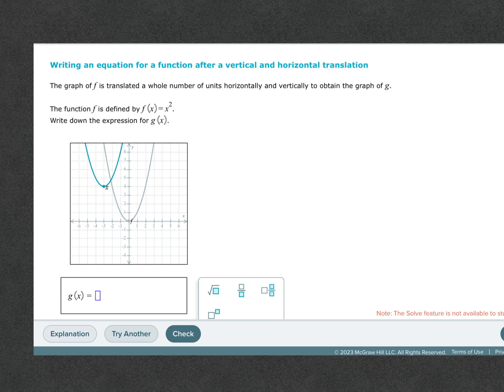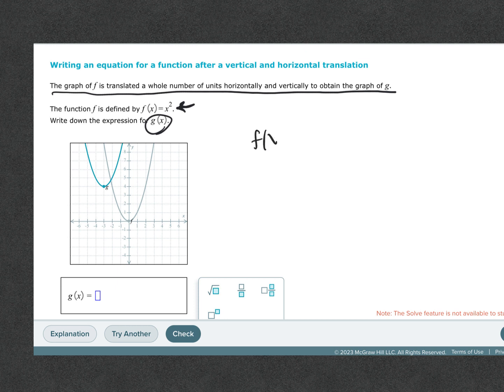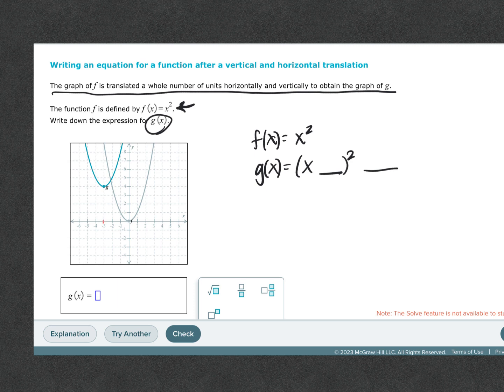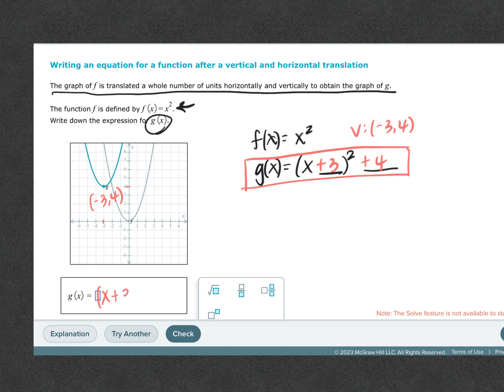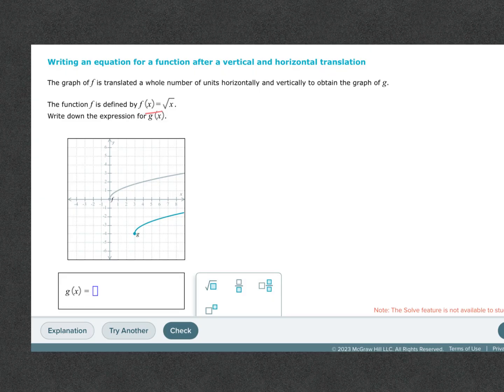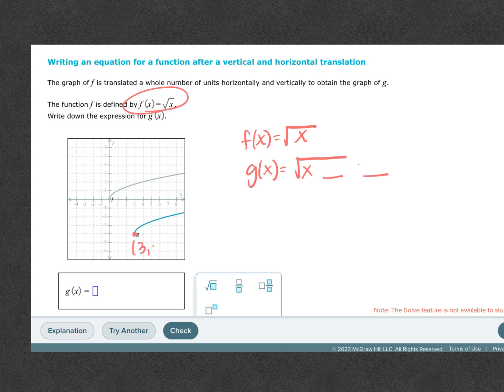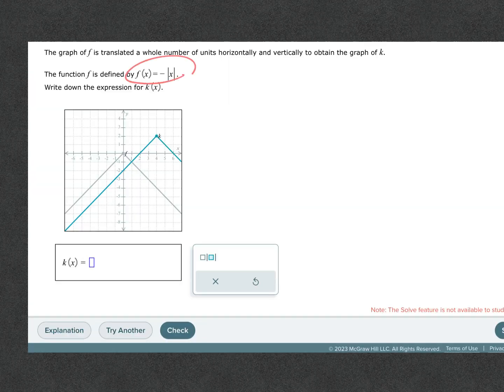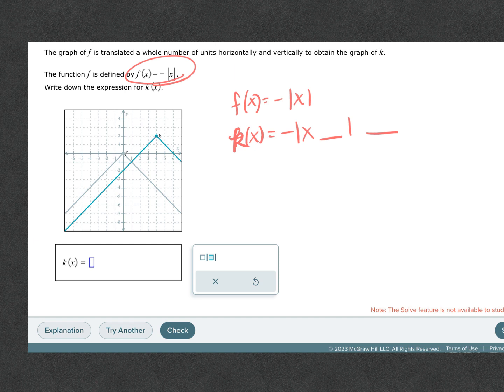Writing equations of translated functions in ALEKS